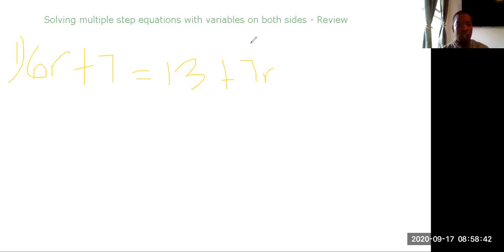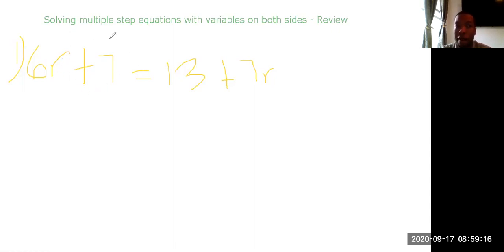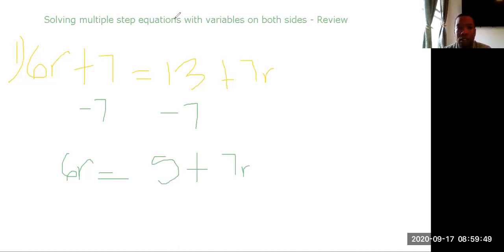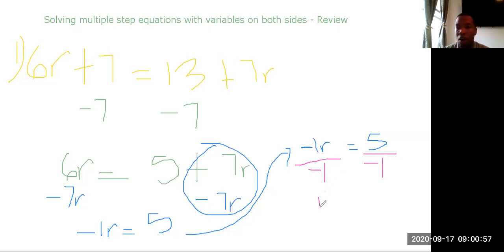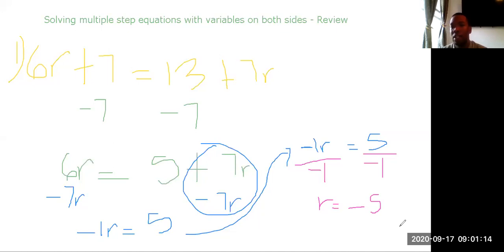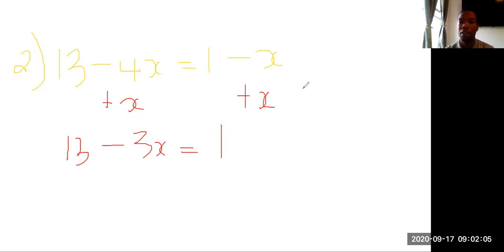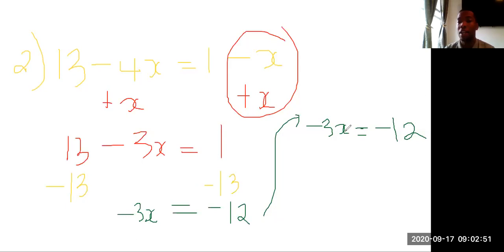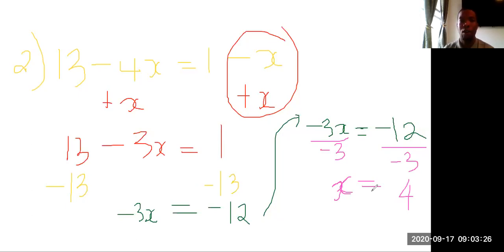Solving Equations with variable on both side Revision